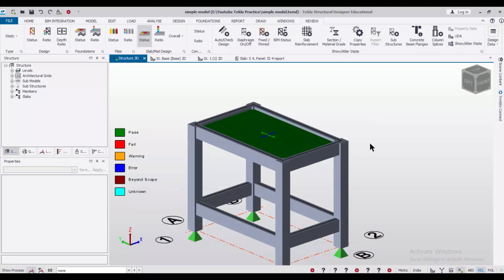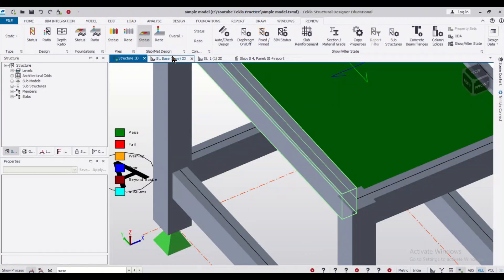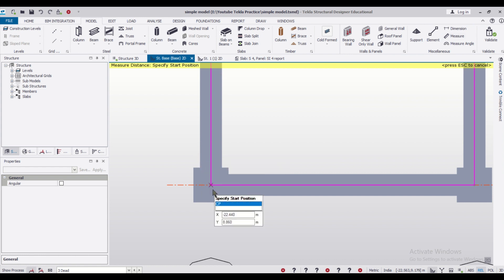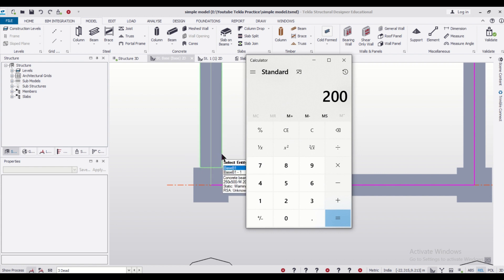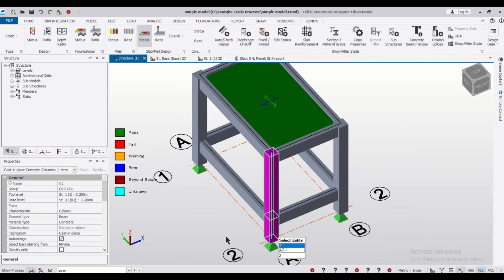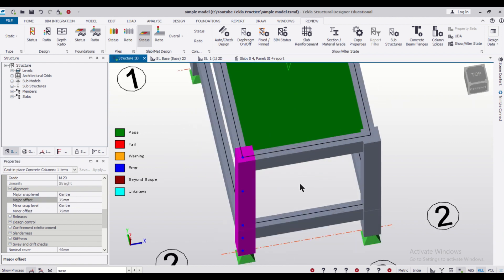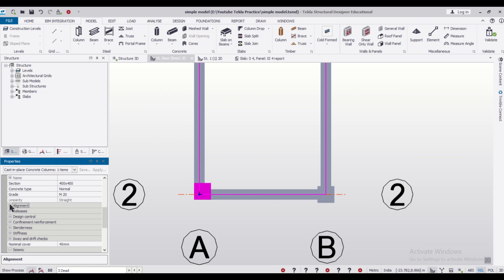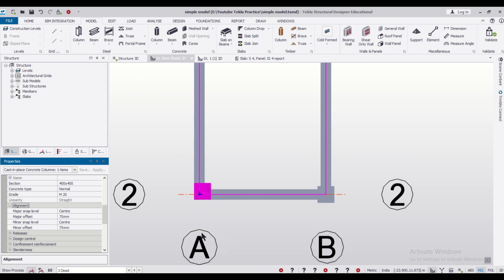Beam Column Alignment in Tekla Structural Designer || Offset Columns in Tekla | Move Column in Tekla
In this video, we have shown the process of moving columns to the same alignment as beams, so that any column does not protrude outside the building which we are designing.

*محاذاة عمود الشعاع في مصمم تكلا الإنشائي || أعمدة الأوفست في تكلا | تحريك العمود في تكلا
*Tirohanga Tirohanga Kurupae ki te Kaihoahoa Hanganga Tekla || Whangai Tiwae i Tekla | Nuku Tiwae i Tekla
*Tekla Structural Designer 中的梁柱对齐 || Tekla 中的偏移列 |在 Tekla 中移动列
*Tekla Structural Designer 中的樑柱對齊 || Tekla 中的偏移列 |在 Tekla 中移動列
*Balkenstützenausrichtung in Tekla Structural Designer || Versatzspalten in Tekla | Spalte in Tekla . verschieben
*டெக்லா ஸ்ட்ரக்ச்சுரல் டிசைனரில் பீம் நெடுவரிசை சீரமைப்பு || டெக்லாவில் ஆஃப்செட் நெடுவரிசைகள் | டெக்லாவில் நெடுவரிசையை நகர்த்தவும்
*Penjajaran Lajur Rasuk dalam Pereka Struktur Tekla || Lajur Offset dalam Tekla | Pindahkan Lajur di Tekla
*Alignement de poteaux de poutre dans Tekla Structural Designer || Colonnes décalées dans Tekla | Déplacer la colonne dans Tekla
*Strålesøylejustering i Tekla Structural Designer || Offset kolonner i Tekla | Flytt kolonne i Tekla
*Beam Column Alignment am Tekla Structural Designer || Offset Kolonnen an Tekla | Beweegt Kolonn an Tekla
*Zarovnání sloupu nosníku v Tekla Structural Designer || Offsetové sloupy v Tekla | Přesunout sloupec v Tekla
*Palkkien pylväiden kohdistus Tekla Structural Designerissa || Offset-pylväät Teklassa | Siirrä sarake Teklassa
*Alineación de columnas de vigas en Tekla Structural Designer || Desplazamiento de columnas en Tekla | Mover columna en Tekla
*Allineamento trave e colonna in Tekla Structural Designer || Colonne offset in Tekla | Sposta colonna in Tekla
*Geislasúlujöfnun í Tekla Structural Designer || Offset dálkar í Tekla | Færa dálk í Tekla